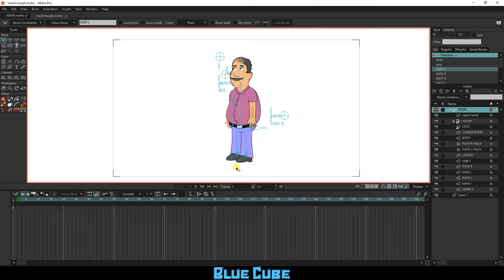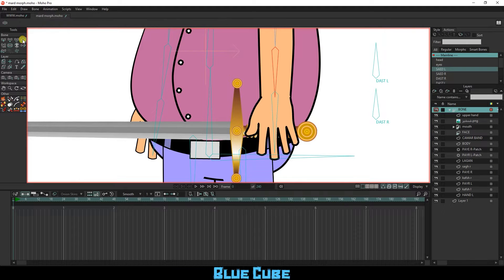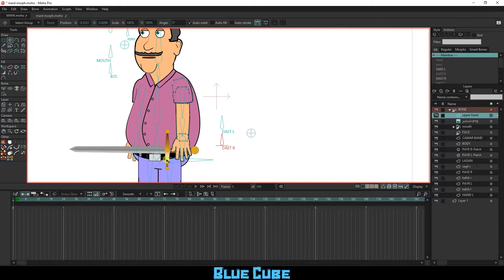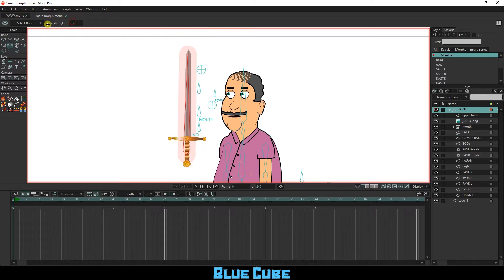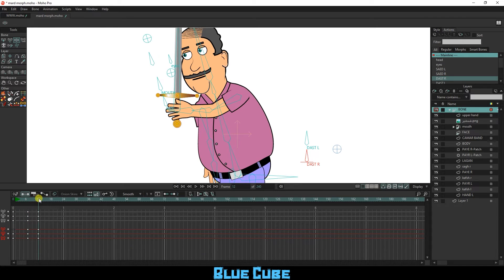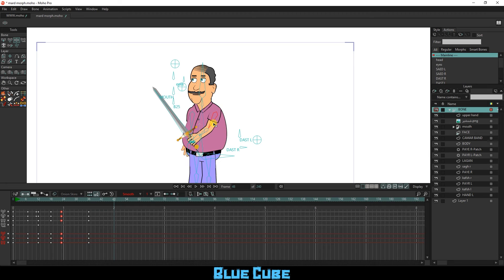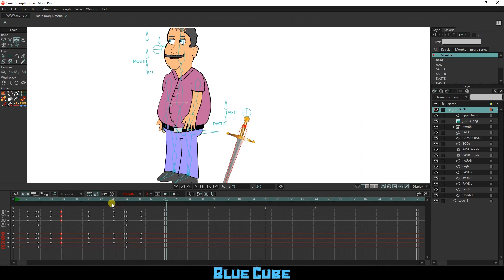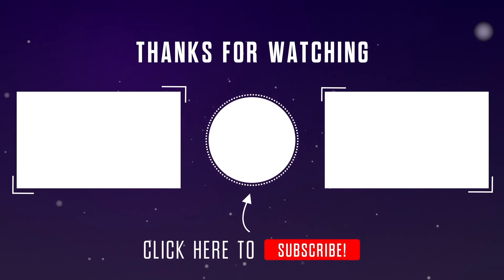Picking up and dropping objects in Moho 14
In this video, I will show you how to pick up and drop objects in Moho 14. This is a basic but important skill that you will need to know in order to create animations.